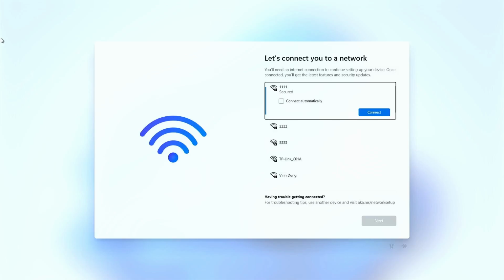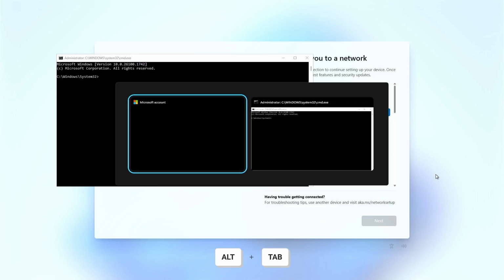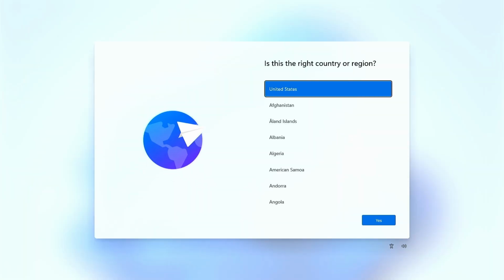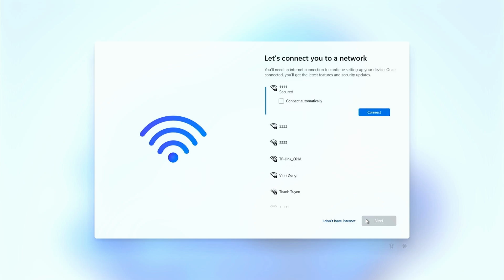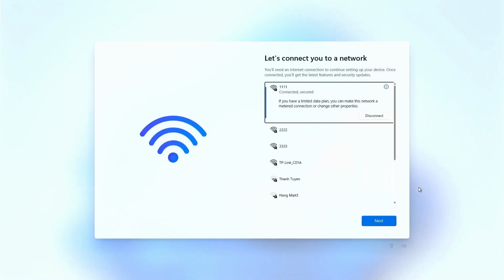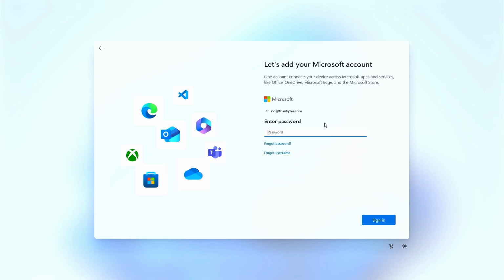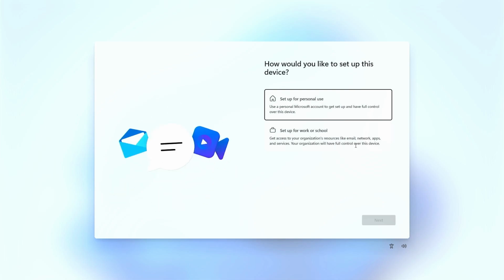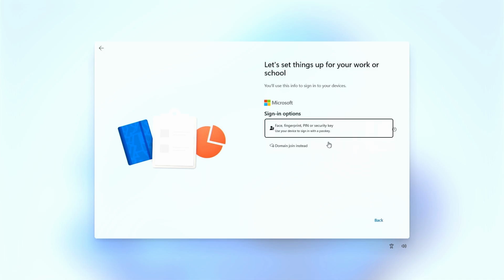How To Install Windows 11 Without Internet Connection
In this video, learn how to install Windows 11 without an internet connection. Windows 11 often prompts for a network connection during installation, but this guide will show you methods to bypass that requirement, enabling a completely offline setup. Perfect for users who want to avoid initial updates or create local-only accounts, this tutorial provides easy steps to complete the Windows 11 installation without needing Wi-Fi or Ethernet.

Related Titles:
- How to Install Windows 11 Offline Without Internet
- Skip Internet Connection During Windows 11 Installation
- Windows 11 Setup: Bypass Internet Requirement
- How to Complete Windows 11 Install Without Network
- Install Windows 11 Without Wi-Fi or Ethernet
- Step-by-Step: Offline Installation of Windows 11
- Bypass Mandatory Network Requirement in Windows 11 Setup
- How to Create a Local Account in Windows 11 Without Internet
- Offline Setup Guide for Windows 11 Installation
- Installing Windows 11 Without Online Connection
- How to Bypass "Connect to a Network" on Windows 11 Setup
- Windows 11 Offline Installation: Step-by-Step Guide
- Set Up Windows 11 Without Internet Access
- How to Avoid Internet Requirement During Windows 11 Install
- Install Windows 11 Without Signing in to Wi-Fi